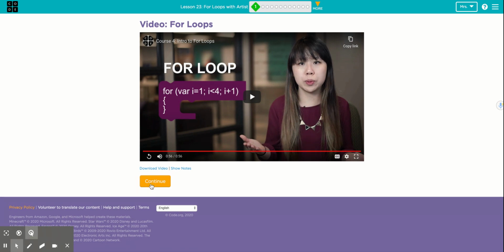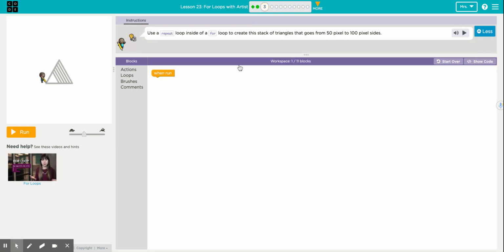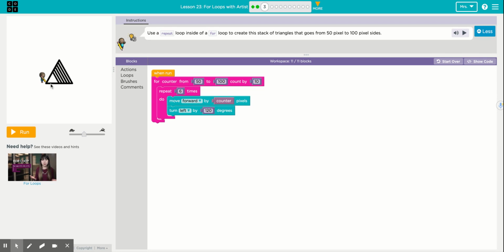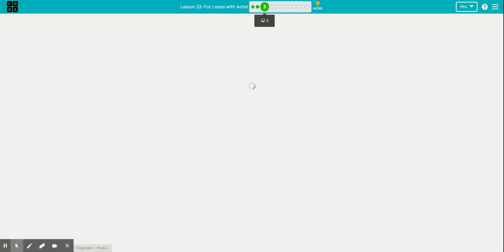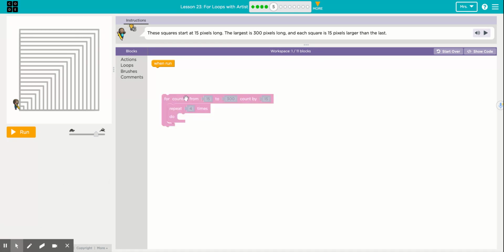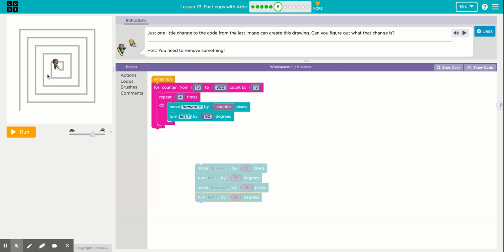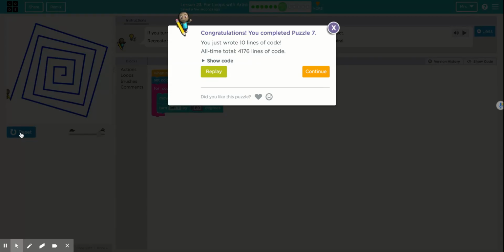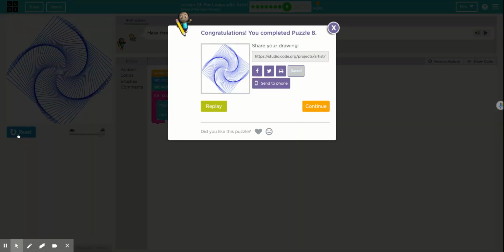Lesson 23 #1-8: For Loops with Artist - Code.org - Express Course